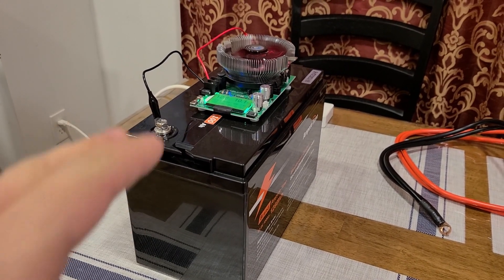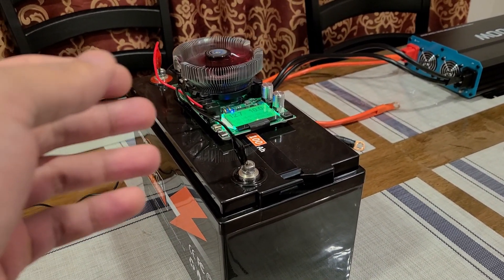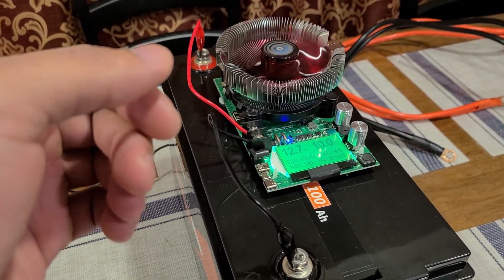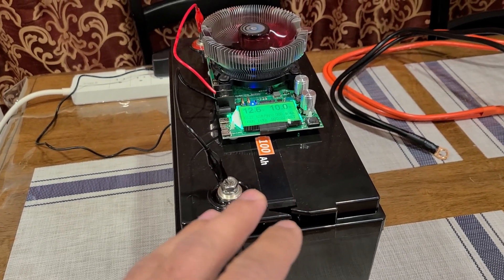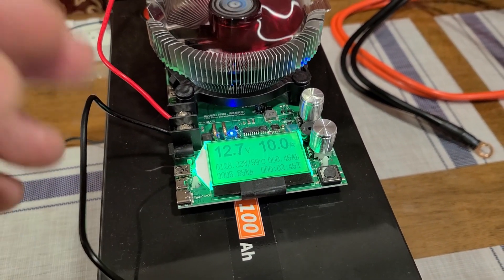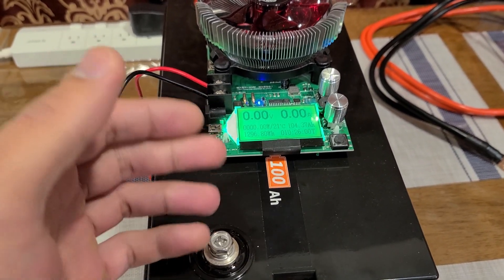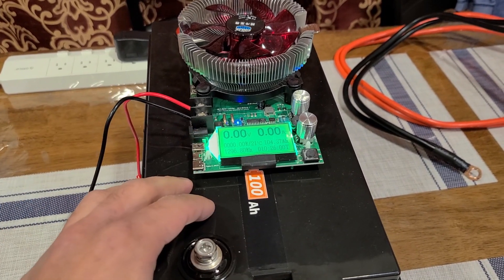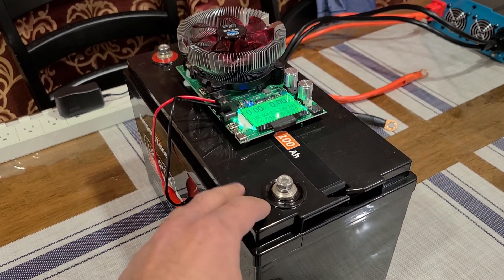Ampere Time (now LiTime) 12V 100Ah Battery Capacity Test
Here is a link to the product page for the battery:

This is a capacity test for the Ampere Time 12V 100Ah LiFePO4 battery. I have done a review for this battery and a previous capacity test; however, the previous capacity wasn't exactly accurate.

In my opinion, this is a better capacity test for this Ampere Time battery.